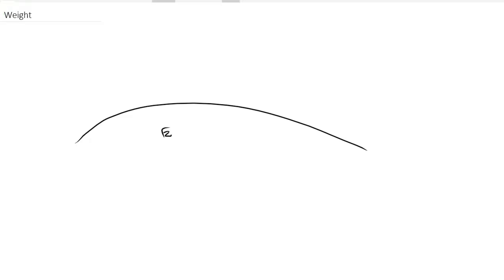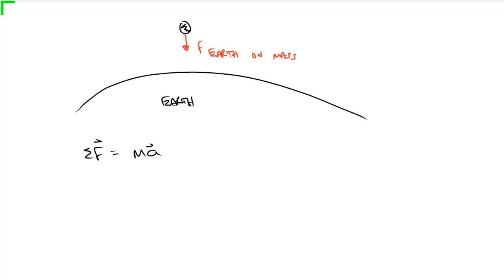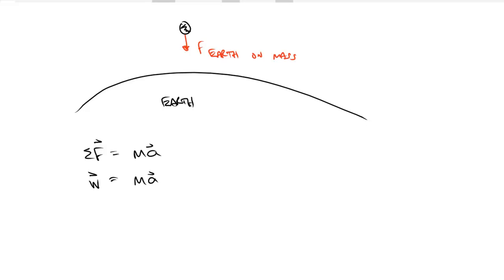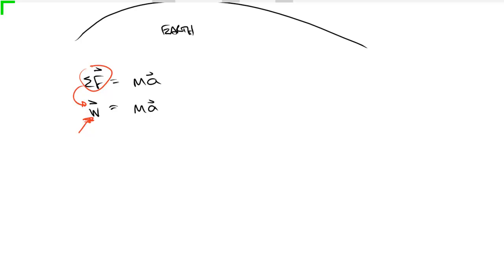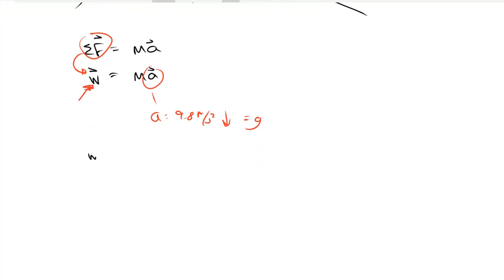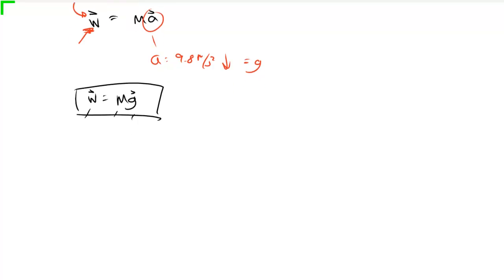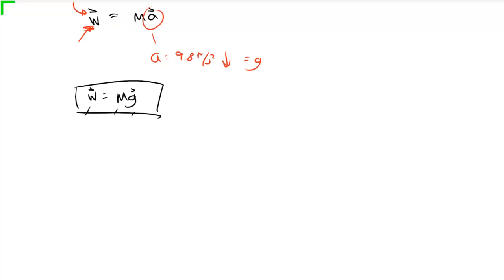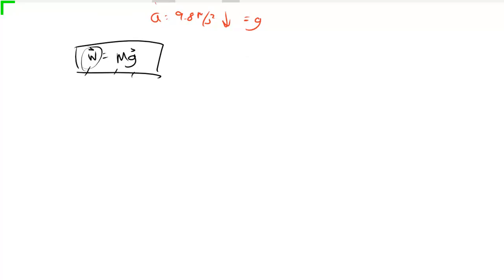04-05 04 Weight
College Physics I: Weight